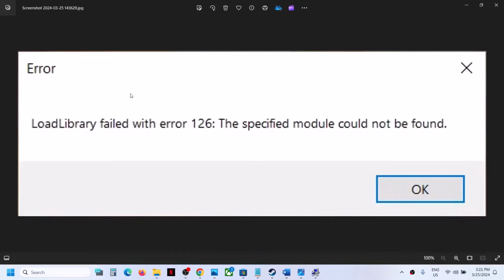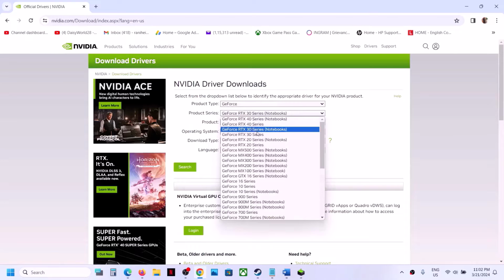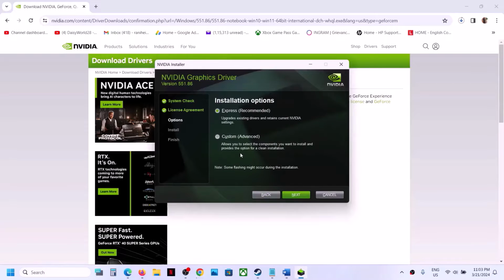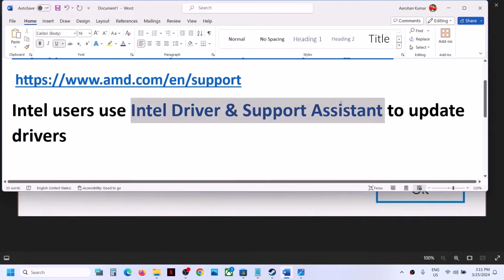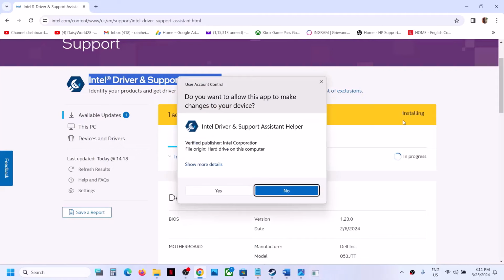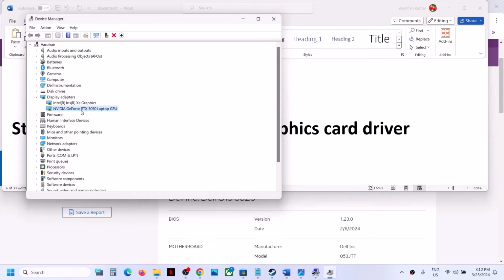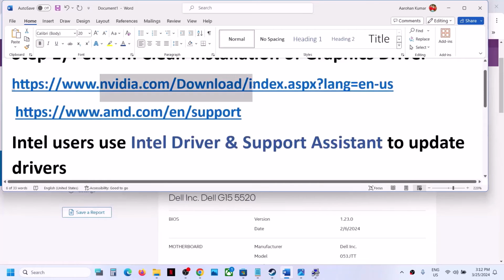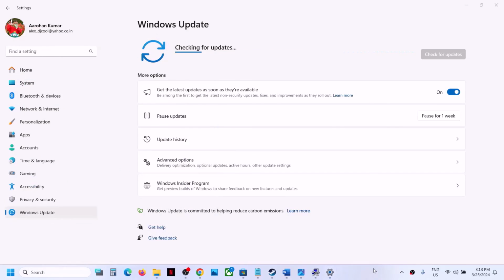Fix Steam Error LoadLibrary Failed With Error 126 The Specified Module Could Not Be Found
Fix Steam Steam Error LoadLibrary Failed With Error 126 The Specified Module Could Not Be Found In Windows 11/10 PC
Intel users use Intel Driver & Support Assistant to update drivers
Step 2) Uninstall and reinstall Graphics card driver